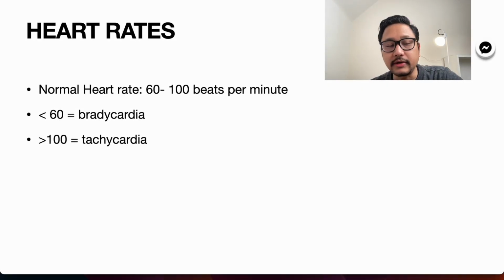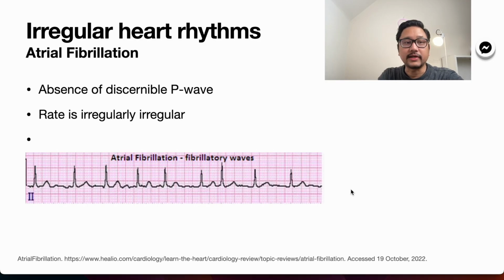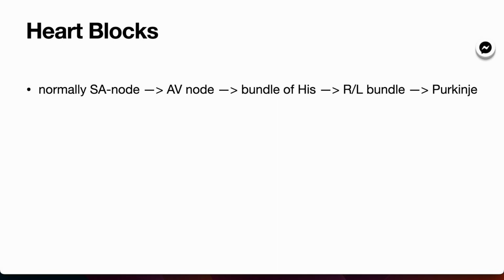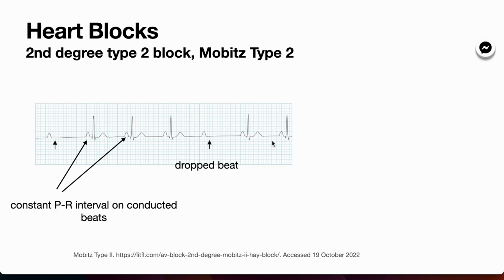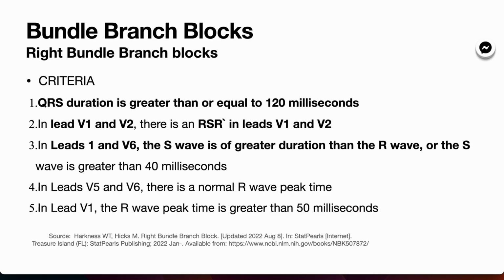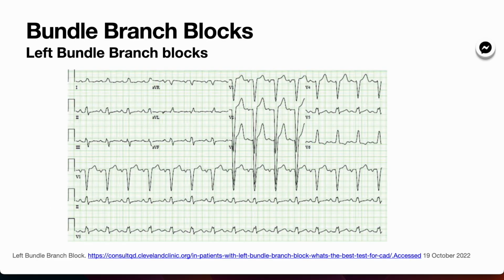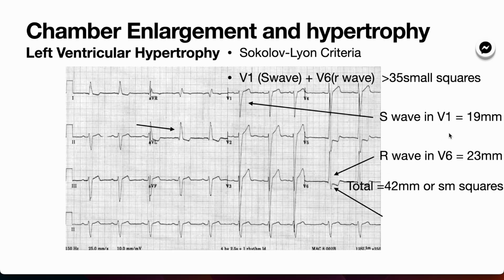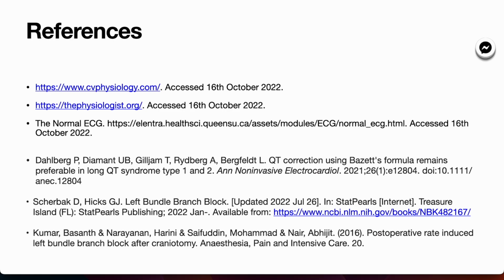ECG basics Part 2 (2022)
In this video, we shall talk about basic ECG abnormalities.
If you have not watched the first video heres the link to ECG part 1:

References:
1. Accessed 16th October 2022.
2. Accessed 16th October 2022.
3.  Normal ECG. Accessed 16th October 2022.

4. Dahlberg P, Diamant UB, Gilljam T, Rydberg A, Bergfeldt L. QT correction using Bazett's formula remains preferable in long QT syndrome type 1 and 2. Ann Noninvasive Electrocardiol. 2021;26(1):e12804. doi:10.1111/anec.12804

5. Scherbak D, Hicks GJ. Left Bundle Branch Block. [Updated 2022 Jul 26]. In: StatPearls [Internet]. Treasure Island (FL): StatPearls Publishing; 2022 Jan-.

6. Kumar, Basanth & Narayanan, Harini & Saifuddin, Mohammad & Nair, Abhijit. (2016). Postoperative rate induced left bundle branch block after craniotomy. Anaesthesia, Pain and Intensive Care. 20.

7. Lester RM, Paglialunga S, Johnson IA. QT Assessment in Early Drug Development: The Long and the Short of It. Int J Mol Sci. 2019;20(6):1324. Published 2019 Mar 15. doi:10.3390/ijms20061324

8. Kashou AH, Basit H, Malik A. ST Segment. [Updated 2021 Aug 11]. In: StatPearls [Internet]. Treasure Island (FL): StatPearls Publishing; 2022 Jan-.

9. Accessed 16th October, 2022.

10. Calculating rate. Accessed 16th October 2022.

11. Meek S, Morris F. ABC of clinical electrocardiography.Introduction. I-Leads, rate, rhythm, and cardiac axis. BMJ. 2002;324(7334):415-418. doi:10.1136/bmj.324.7334.415

12. Bibas L, Levi M, Essebag V. Diagnosis and management of supraventricular tachycardias. CMAJ. 2016;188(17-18):E466-E473. doi:10.1503/cmaj.160079

13. Harkness WT, Hicks M. Right Bundle Branch Block. [Updated 2022 Aug 8]. In: StatPearls [Internet]. Treasure Island (FL): StatPearls Publishing; 2022 Jan-.
 14. Majmundar M M, Kansara T, Shah P, et al. (September 03, 2020) Left Bundle Branch Block: A Reversible Pernicious Effect of Lacosamide. Cureus 12(9): e10234. doi:10.7759/cureus.10234

Music from:
1. ES_Sparkeles by Daxten
2. ES_A Trip to- by Andre Aguado
3. ES_Ray of Light by Duckmaw
4. ES_Melody Daylight by Divine